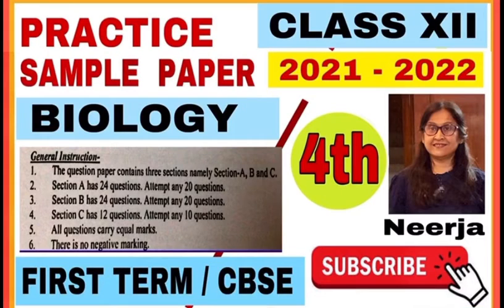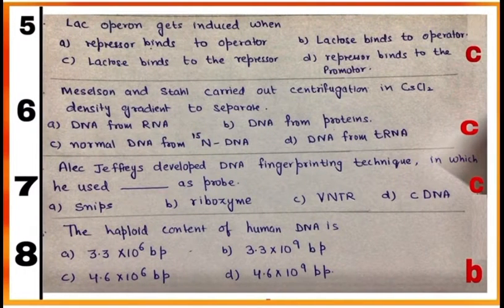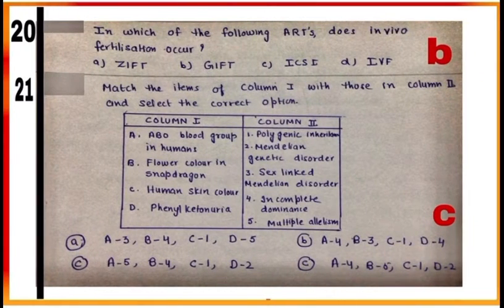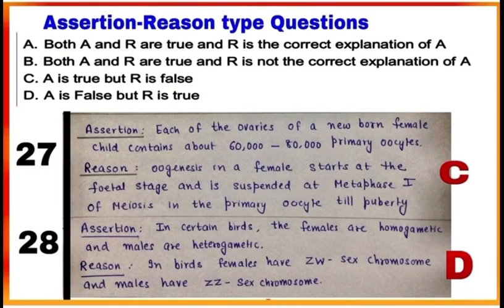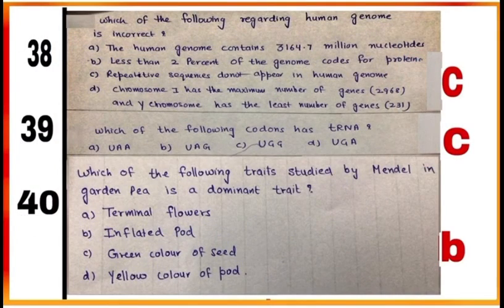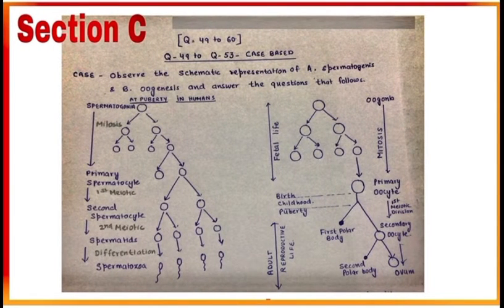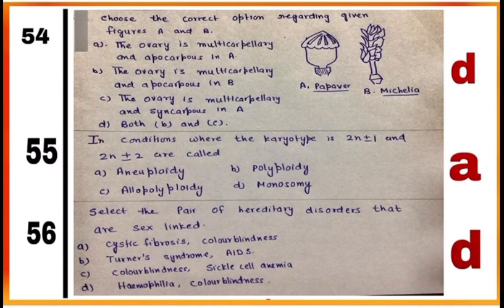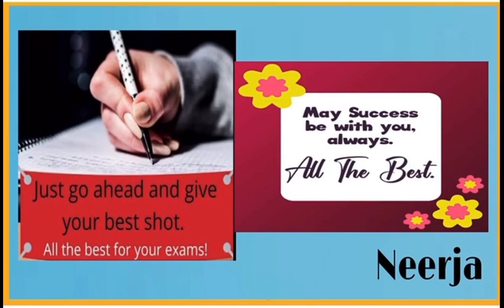Practice Sample Paper No. 4/Solved/ class12/First Term/ CBSE pattern/Biology/ by Neerja